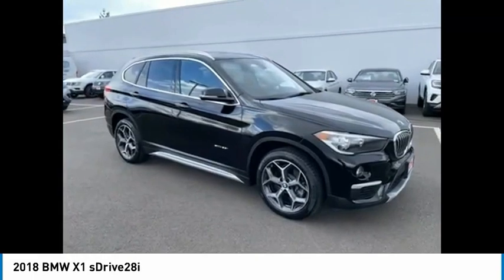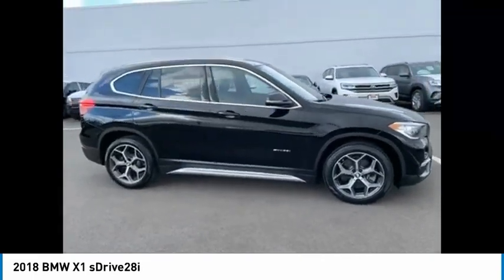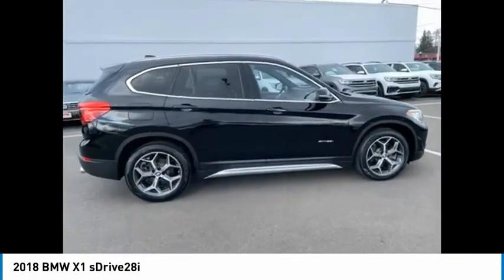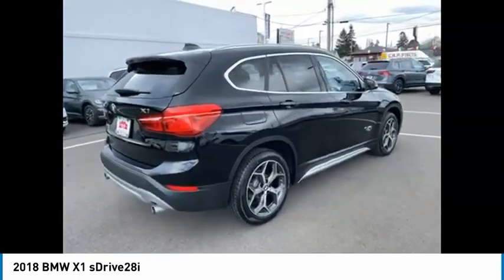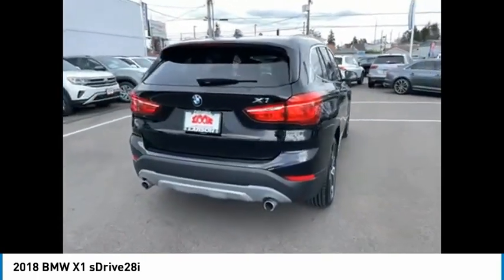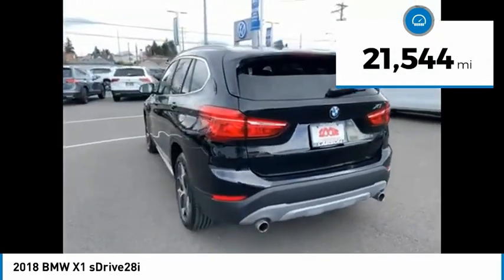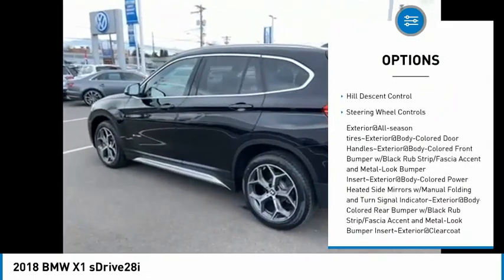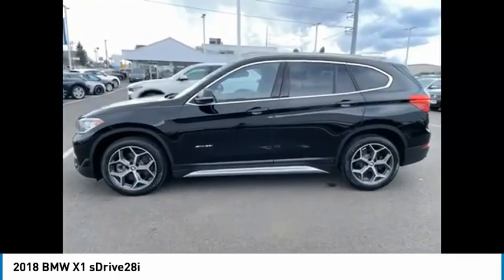2018 BMW X1 VP2328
2018 BMW X1 sDrive28i

Larson Volkswagen
7633 South Tacoma Way

Recent Arrival!